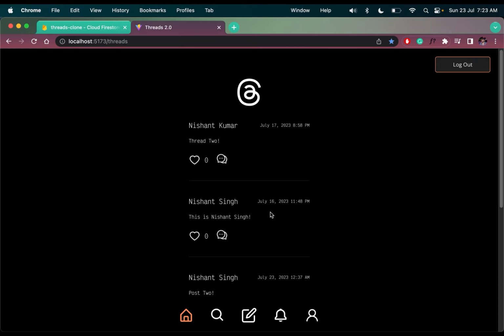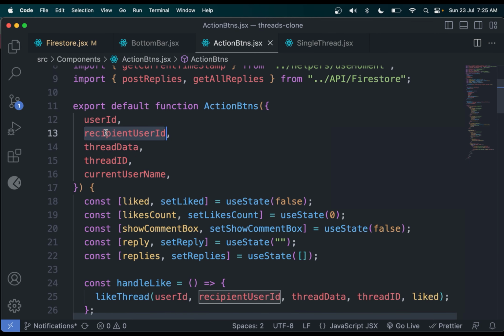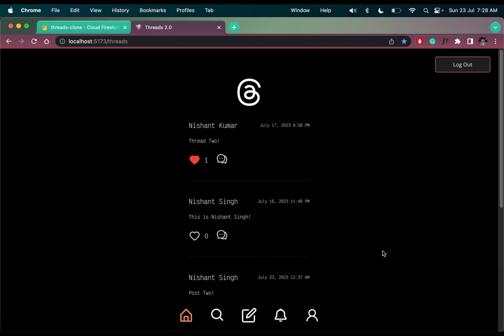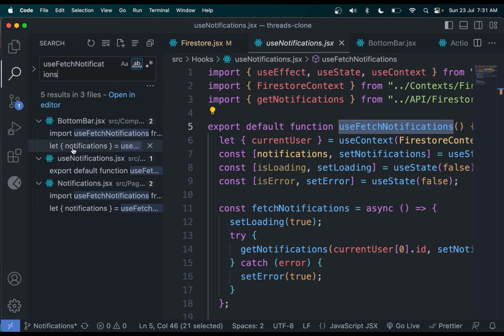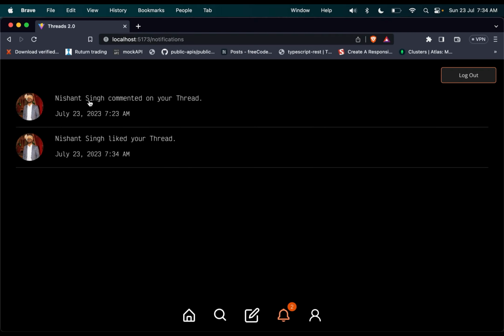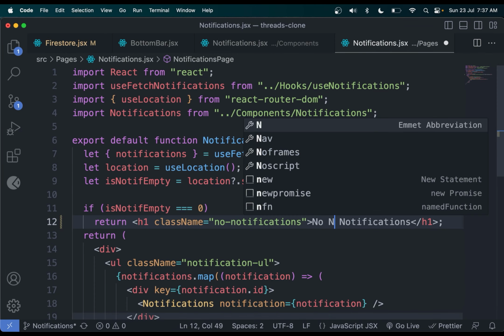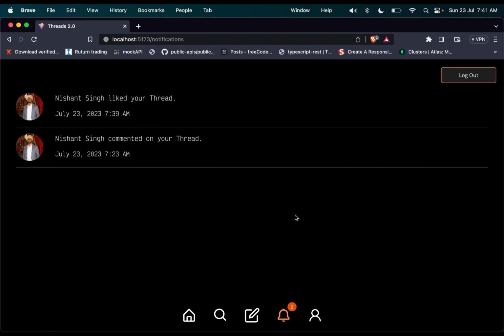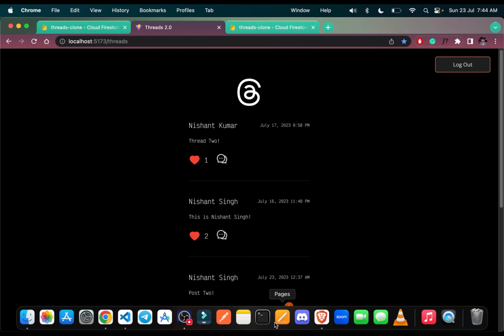How to Add Real-time Post Notifications to Your React Applications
Hey Guys, let's learn to implement Notification Feature using React and Firebase. We will get a notification when others like our post or comment. You can customize this feature for your custom app as well.